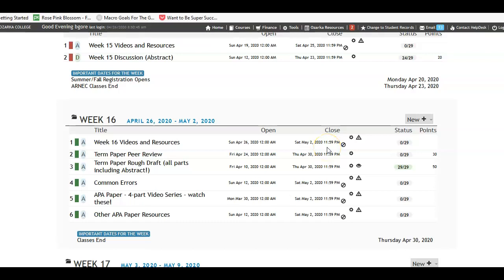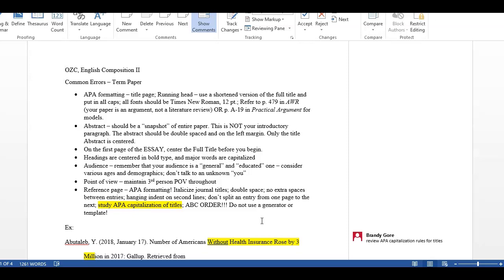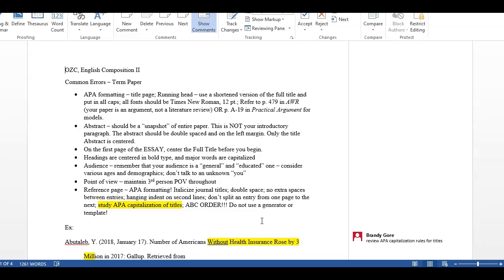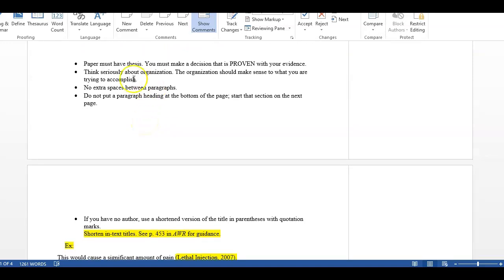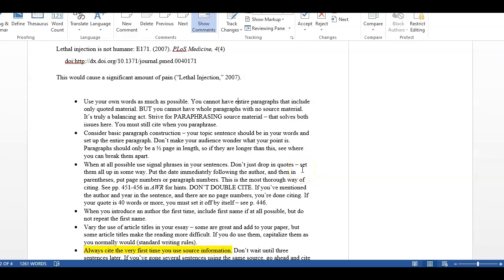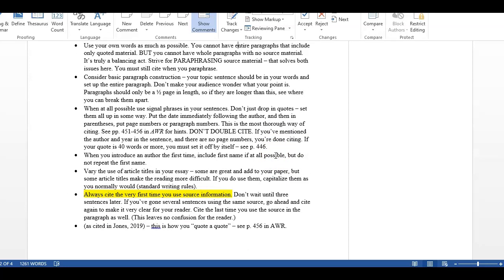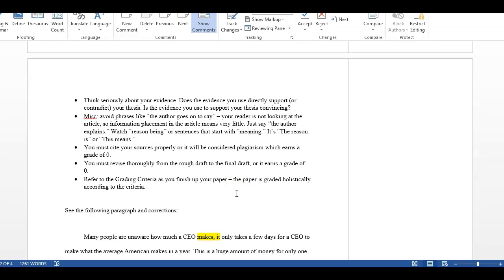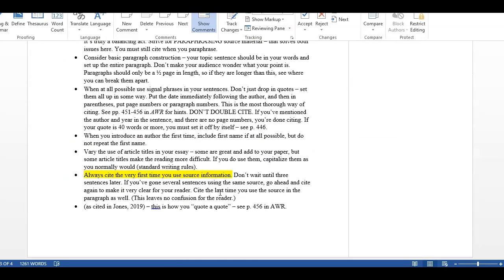COMP II - Week 16